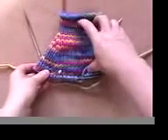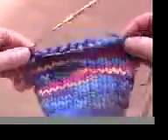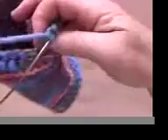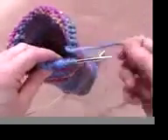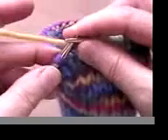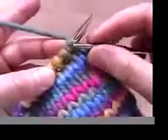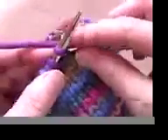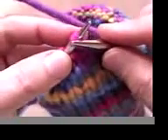Cat Bordhi Little Sky Learning Sock, Part 1